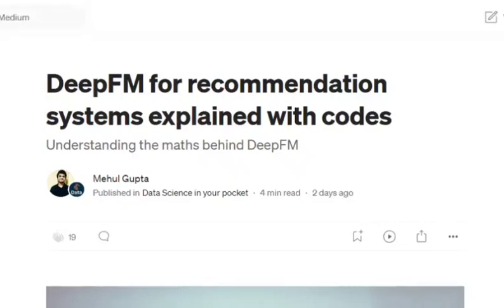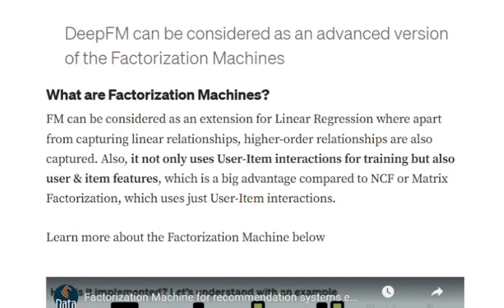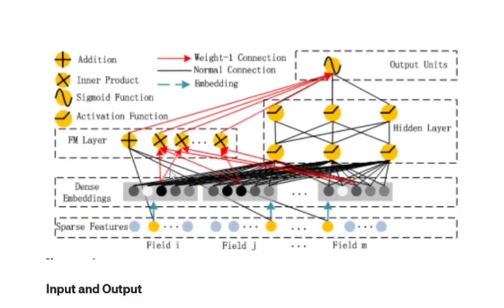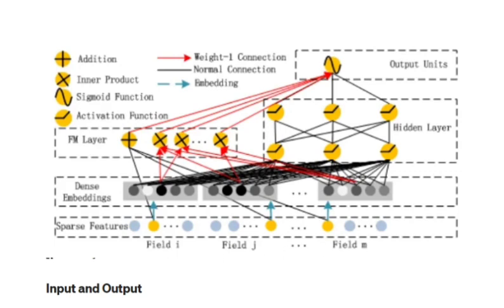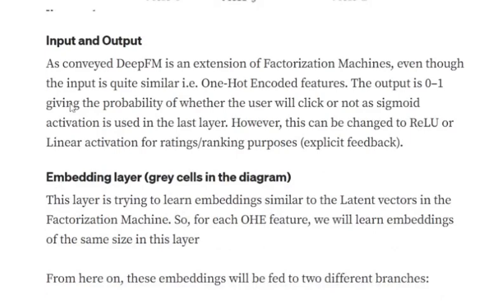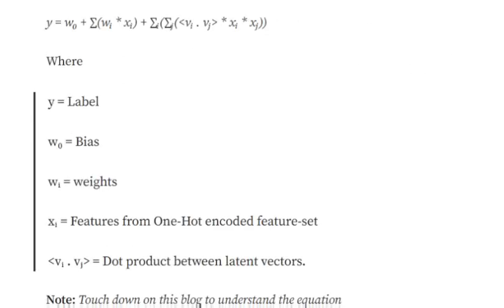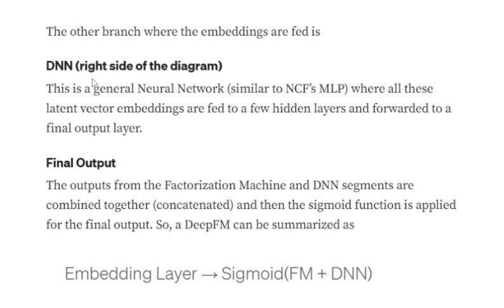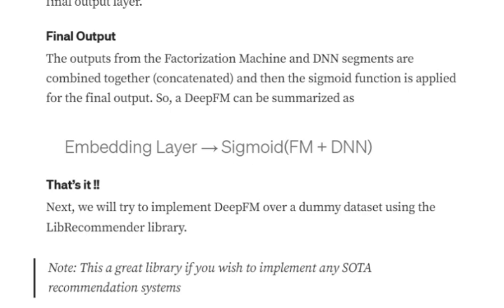DeepFM for recommendation systems explained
DeepFM is an extension for Factorization Machines used for recommendation system using user & item features alongside user-item interaction.